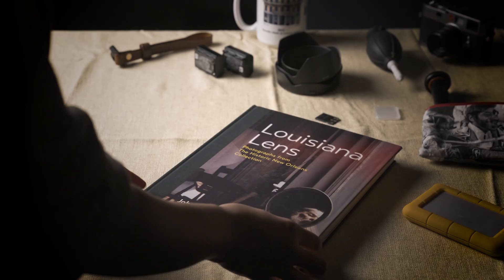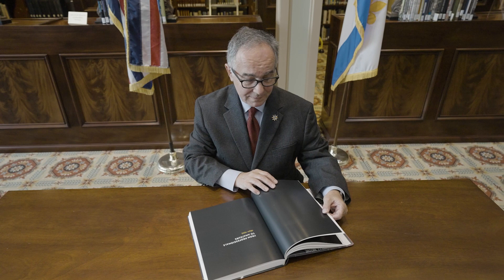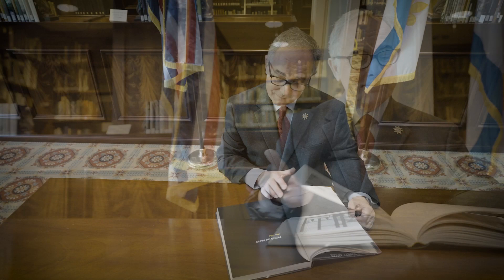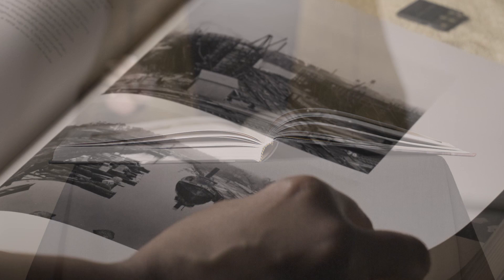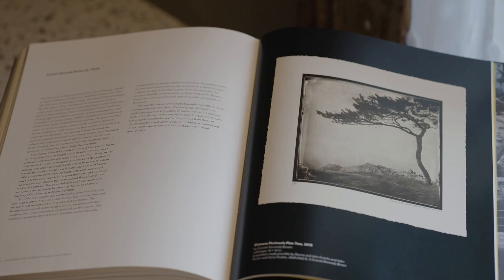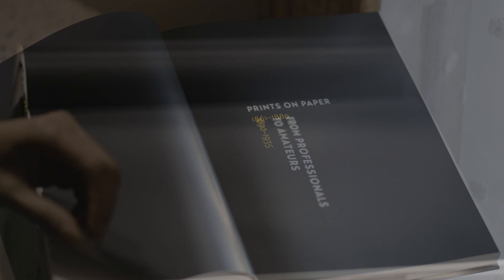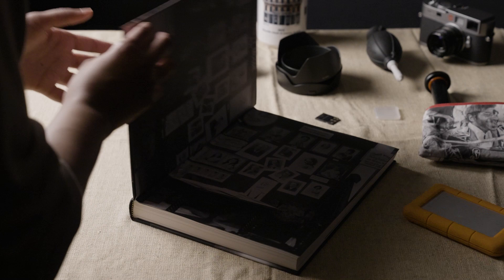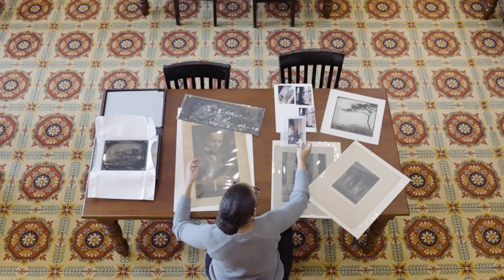Louisiana Lens: Photographs from The Historic New Orleans Collection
The book Louisiana Lens: Photographs from The Historic New Orleans Collection charts two centuries of change in New Orleans and Louisiana while tracing the history of photography itself.

Ranging from daguerreotypes to born-digital photographs, the book’s 175 images document everything from Canal Street in the 1850s to the joy of a 21st-century New Orleans second-line parade.

Author John H. Lawrence, one of America’s leading photography curators, provides an illuminating narrative for each image, whether offering insight into early photographic processes or sharing his firsthand knowledge of the photographers. In surveying compelling photographs by greats such as Walker Evans, Doris Ulmann, Lewis Hine, Frances Benjamin Johnston, and George Dureau as well as spotlighting dozens of rare works by unsung or anonymous artists, Lawrence touches on themes of architecture, music, commerce, race, arts and culture, and the changing landscapes and geographies of the US South.

A New Orleans native, John H. Lawrence was responsible for building the extensive photographic holdings at the Historic New Orleans Collection, where he worked for 46 years before retiring as director of museum programs at the end of 2020. As HNOC's head of curatorial collections, Lawrence oversaw holdings numbering more than half a million items. He has written and lectured widely about contemporary and historic photography as well as the administration and preservation of pictorial collections, and he has curated dozens of exhibitions on a wide range of photographic, artistic, and general historical topics. He holds degrees in literature and art history from Vassar College and a certificate in museum management from the Getty Leadership Institute.

THE HISTORIC NEW ORLEANS COLLECTION, located in the city’s French Quarter, is a museum, research center, and publisher dedicated to the stewardship of the history and culture of New Orleans and the Gulf South. Admission to the museum and research center is free.